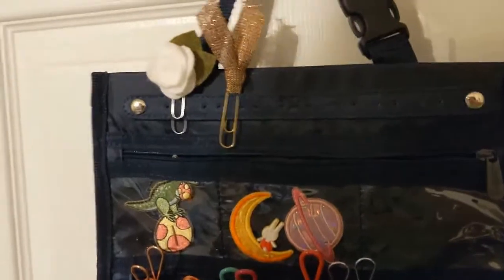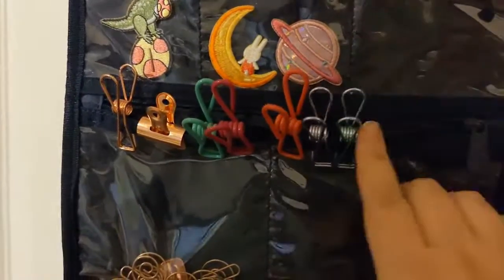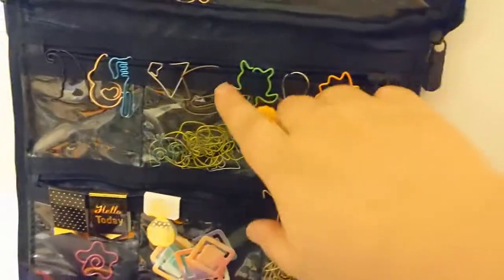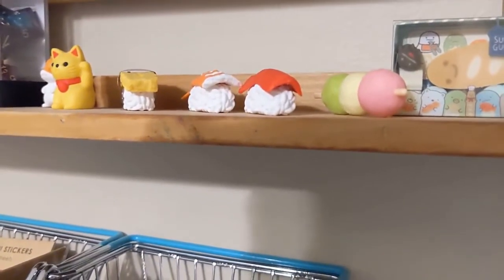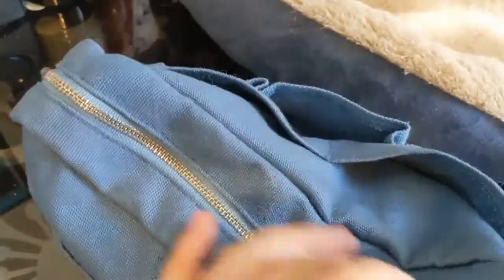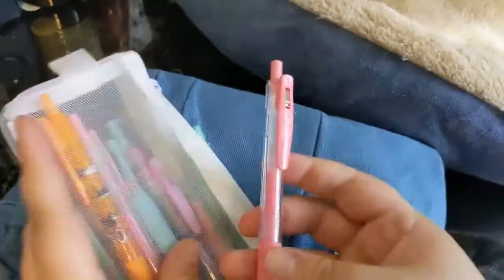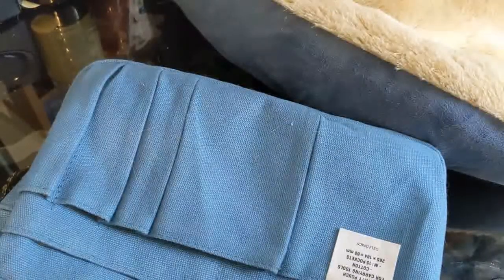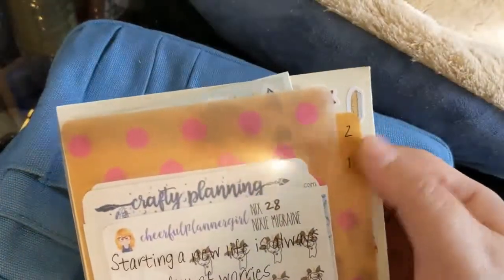What's in my bag 2020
Hello! This week I am sharing what's in my pen bag that goes with me every day! I hope you enjoy!

Supplies Mentioned:
1. Delfonics bag
2. Sarasa Pens
3. Color In Markers

Shops Mentioned:

1.
4. Crafty Planning Shop
5. Dicope Stickers
7. Lux Kitty Designs

Intro graphic created in Canva

1. Instagram: mimzylivingwholly
2. Twitter: theplanningmim1
3. Tik Tok: mimzy0218